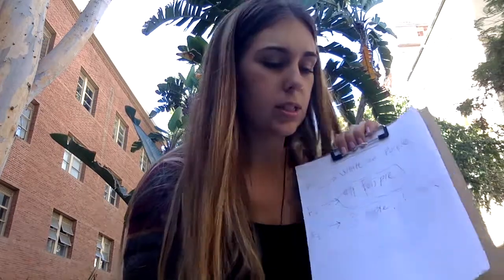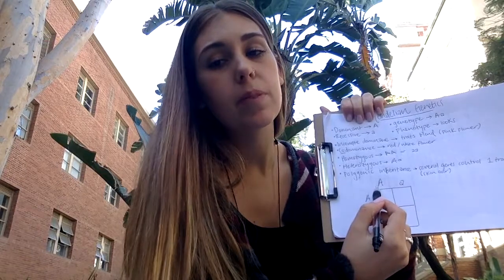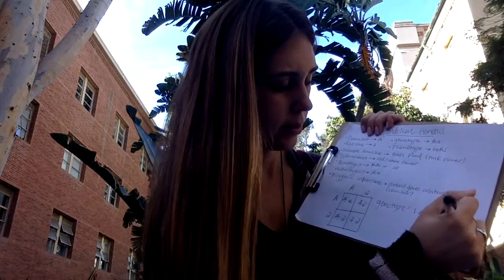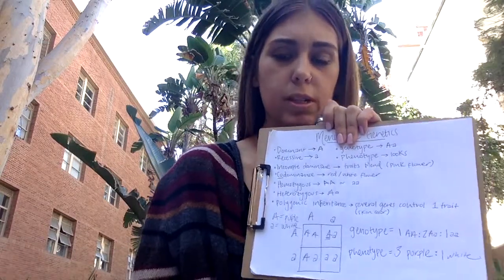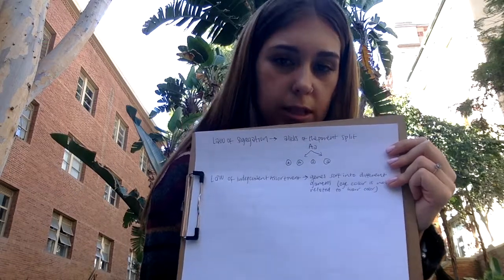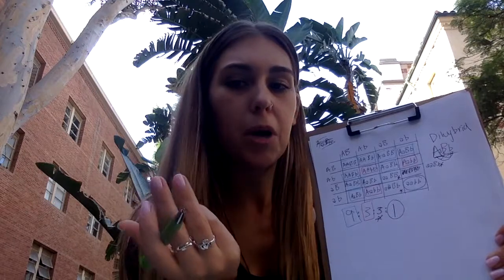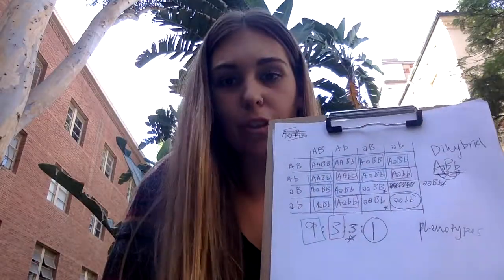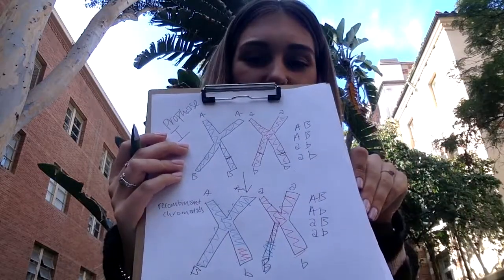LT3A Mendelian Genetics